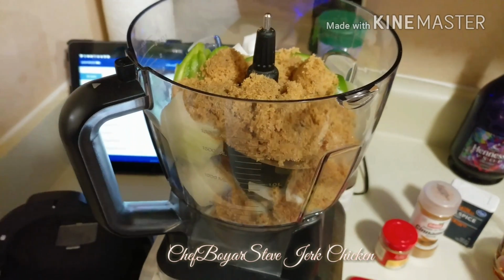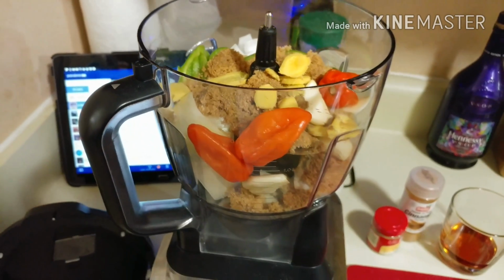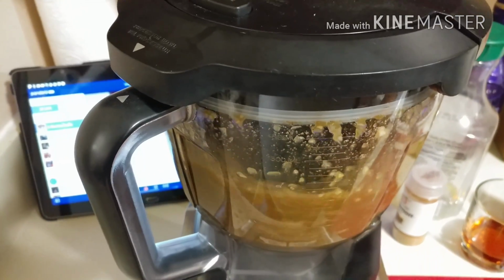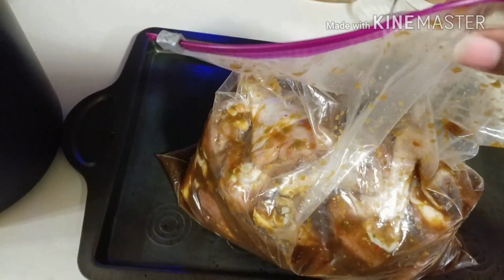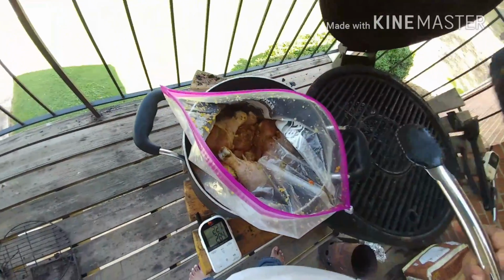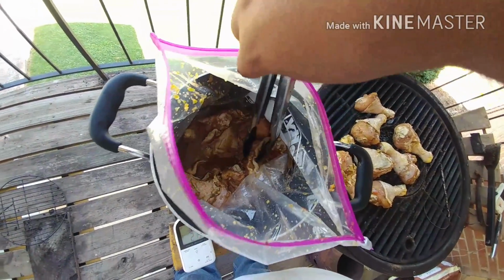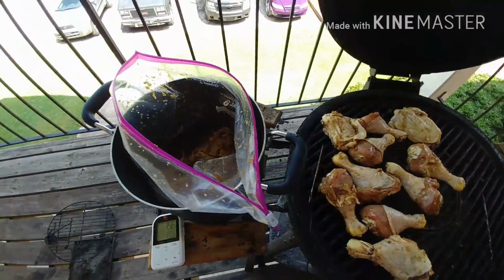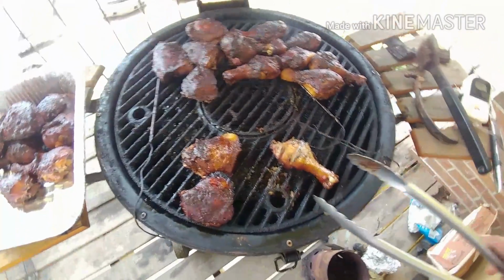Akorn Kamado Smoked Jerk Chicken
Ingredients:
Brown Sugar
Allspice
Nutmeg
Cinnamon
Salt
Thyme
White onion
Bell Pepper
Habenero or Scotch Bonnets
Garlic Cloves
Sliced Ginger Root
Soy Sauce
Citrus Juice of your choice.